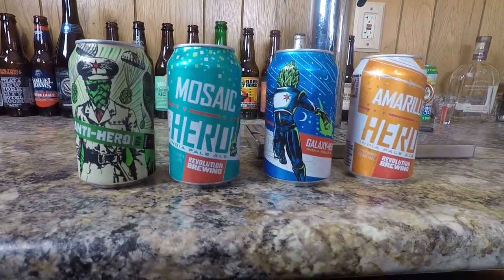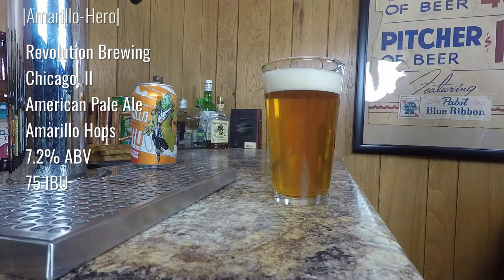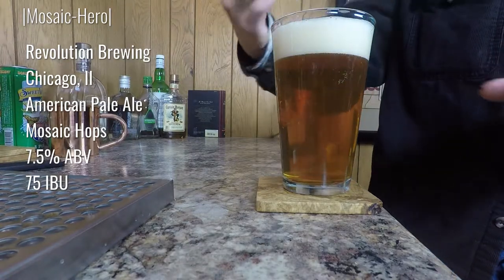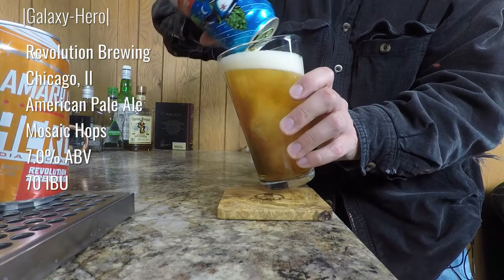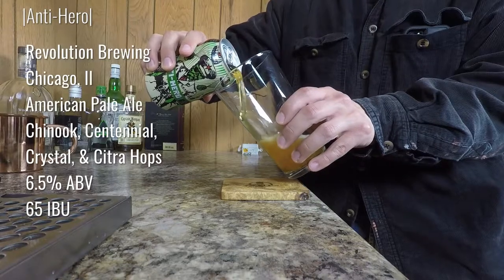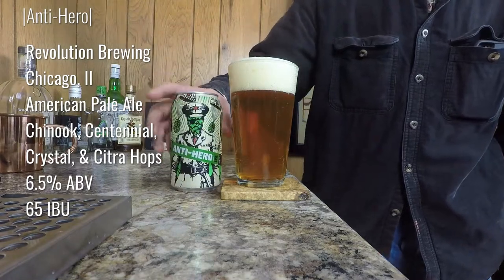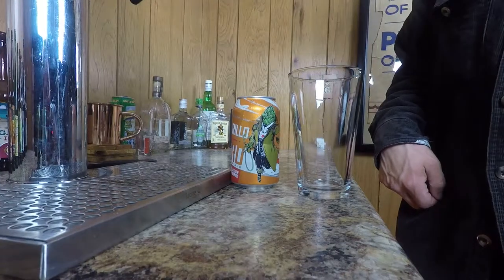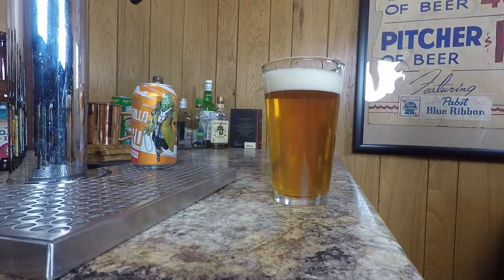Heroic Shootout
The Heroes series from Revolution Brewing is an eclectic mix of pale ales that utilize the best parts of different hops to bring out distinct flavors from all of these brews.

All opinions are our own. We don't do paid reviews.